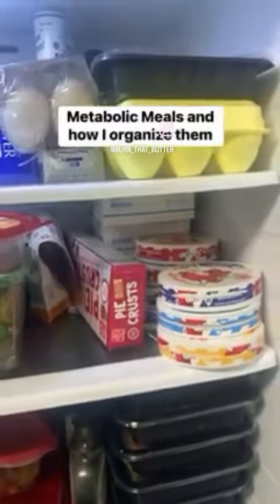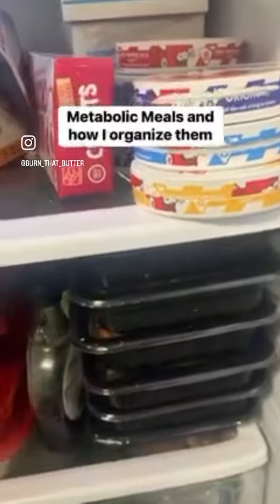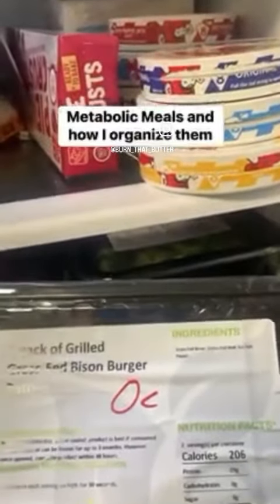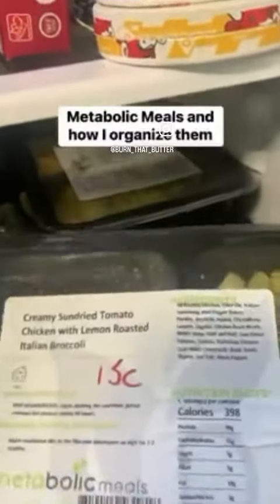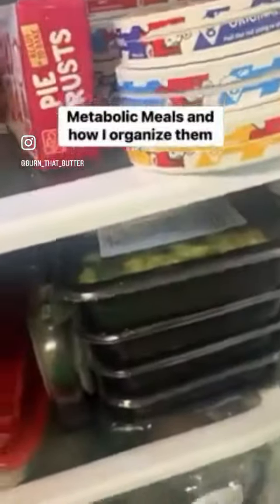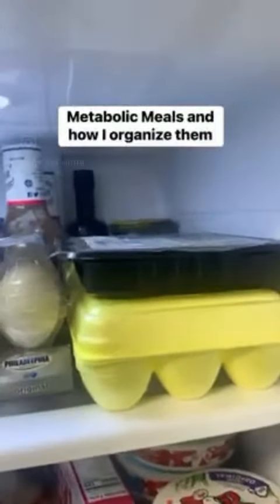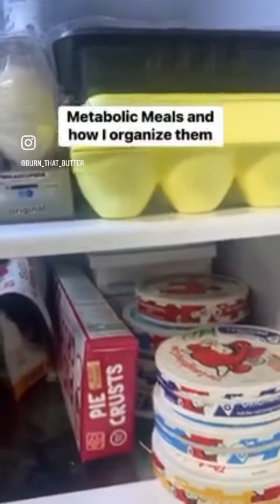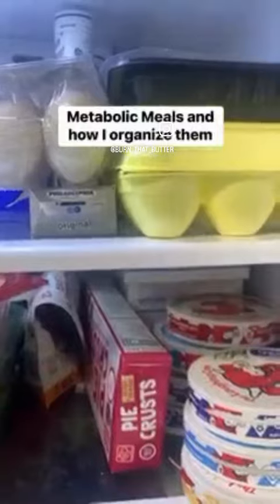Organize meal kits by carb amounts so it’s a quick grab on old eyes !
I order Metabolic Meals through Lumen, but you don’t have to use Lumen to use them! Their food is great tasting and organic, gluten free and the meals change each week. You can order as often as you want, they freeze well. Helps me when I have a busy life.  Check them out!